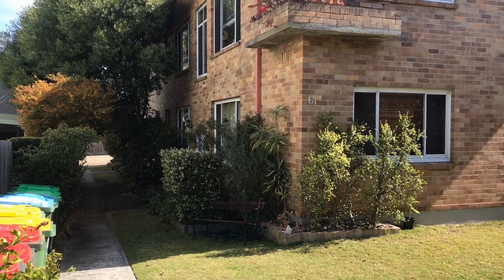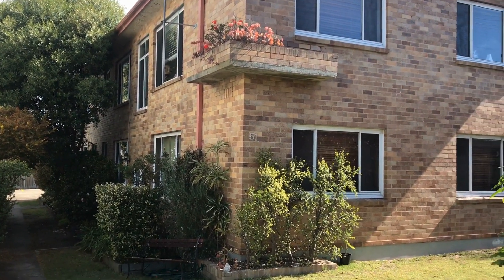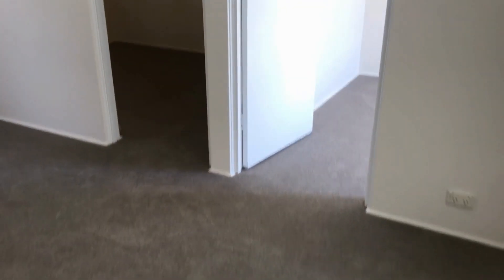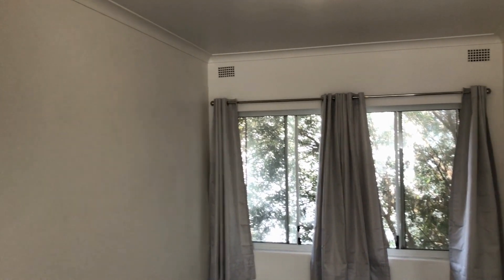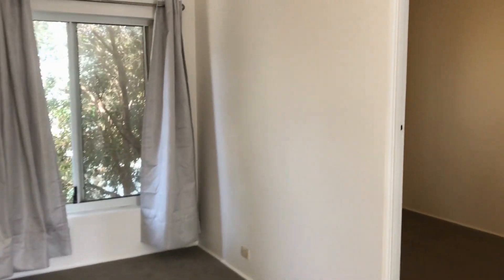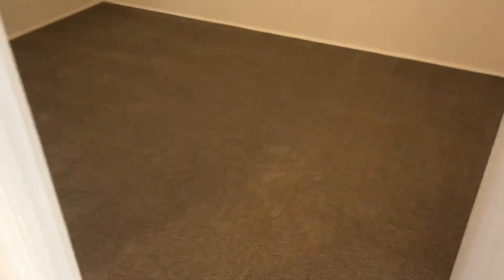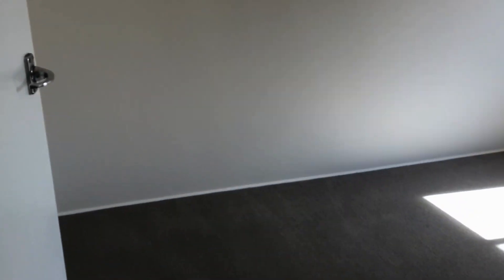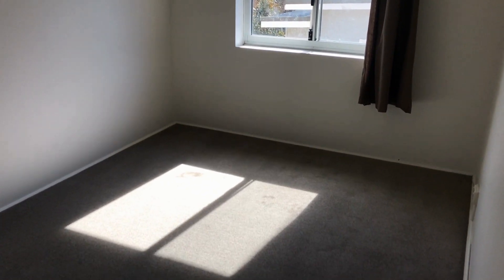Apartments for Rent in Dee Why 2BR/1BA by Property Management in Dee Why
for more information on Doyle Spillane Pty Ltd. and if you need PropertyManagementInDeeWhy! to see other available ApartmentsForRentInDeeWhy today. You can also call us or visit our office at

Doyle Spillane Pty Ltd.
761 Pittwater Rd
Dee Why, NSW 2099

This rental property in Dee Why features 2 bedrooms and 1 bathroom, and it might just be the one you are looking for. It has a lovely living room that has fresh carpets, newly painted walls and an open floor plan. The kitchen comes with matching white appliances including a washing machine, lots of cabinets for your storage needs and plenty of natural light. This charming unit is also conveniently located near The Pittwater House Schools, Dee Why Beach and a wide variety of shops and restaurants.

Can you see yourself living in this wonderful rental property in Dee Why? and give our professional Dee Why property managers a call today! Know someone who might be interested in our apartments for rent in Dee Why instead?

Experience only the best and professional Dee Why property management with us at Doyle Spillane Pty Ltd.! Learn more about us and our services or learn more about Dee Why property management

Your reviews help keep our business thriving. Please take a moment and share your experience